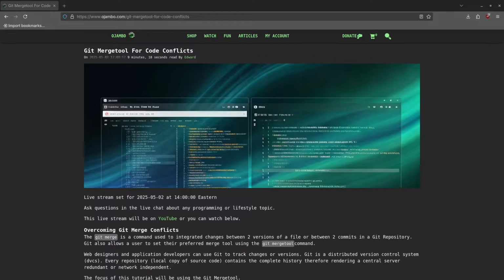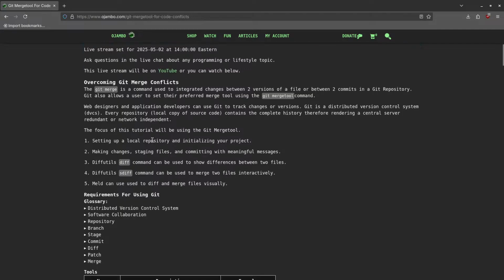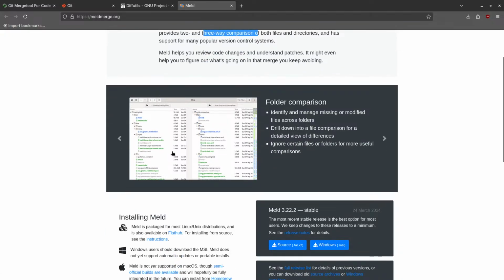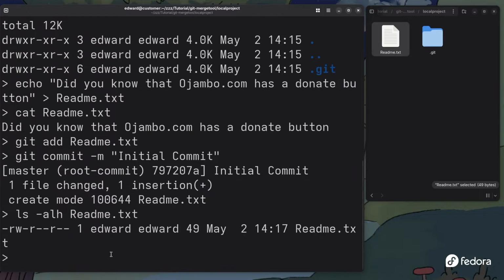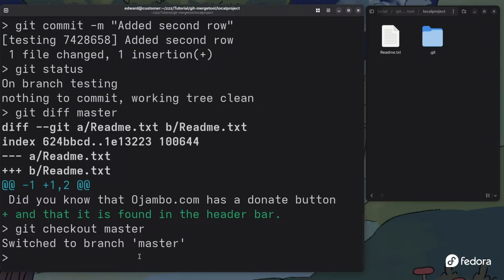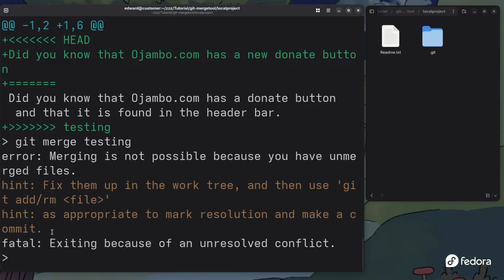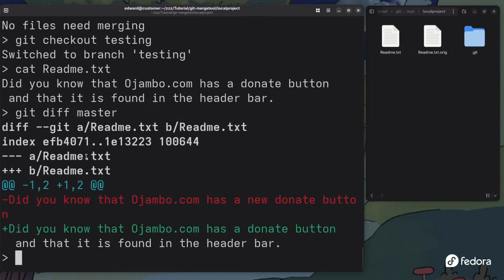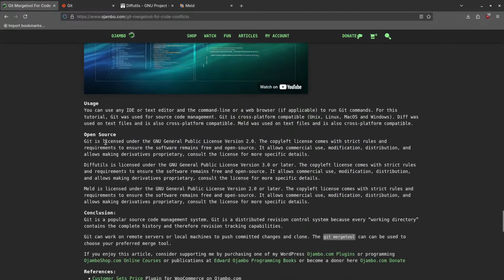Git Mergetool For Code Conflicts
Git is a popular source code management system.
Git is a distributed revision control system because every "working directory" contains the complete history.
Git can work on remote servers or local machines to push committed changes and clone.
Use git merge, you can cmbined changes in various ways within your Git repository.
Set up your preferred diff merge using "git mergetool" command temporarily or "git config" permanently.